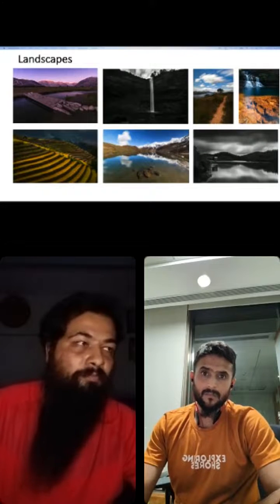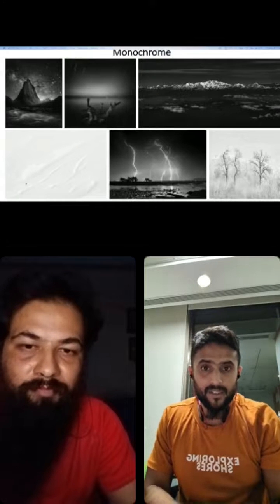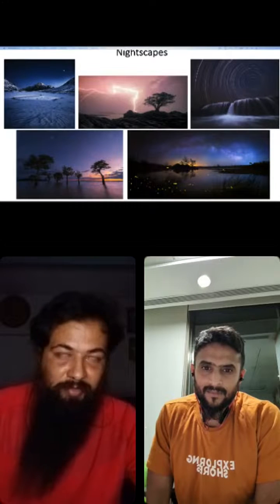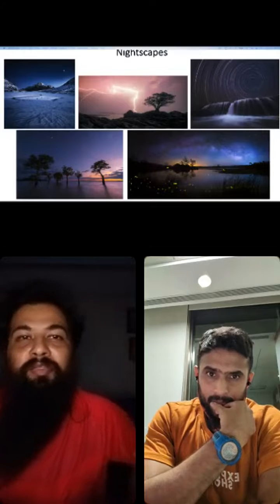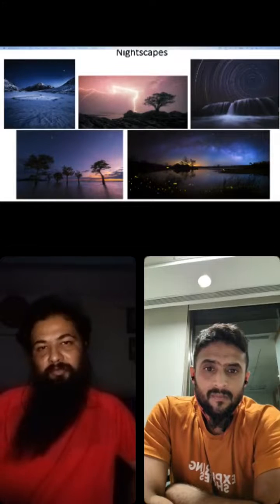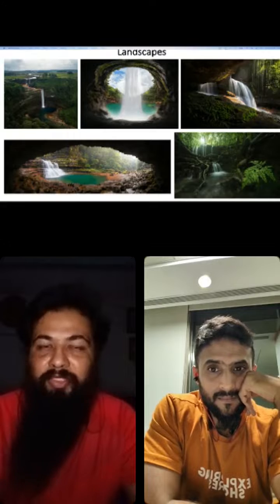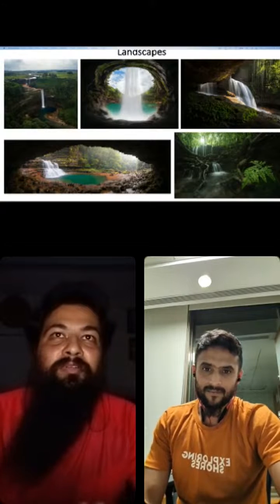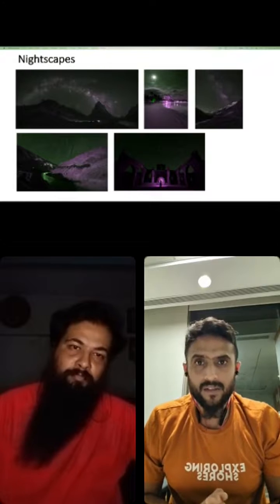A live with Puneet Verma and Himadri Bhuyan about landscape photography!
Nature landscape photography with @thruthatlens @himadri_bhuyan